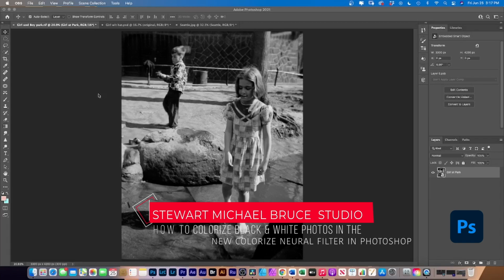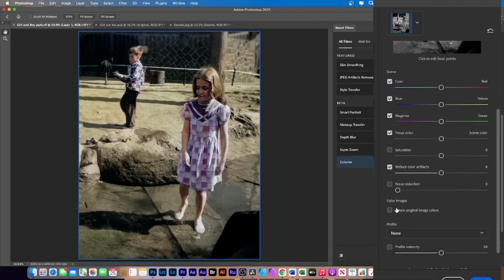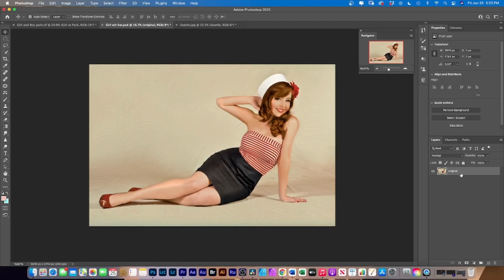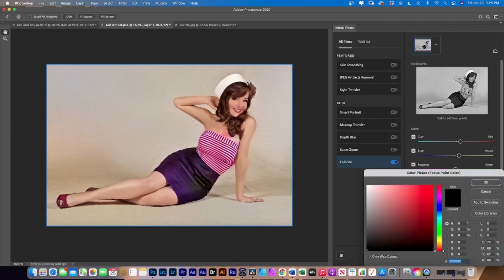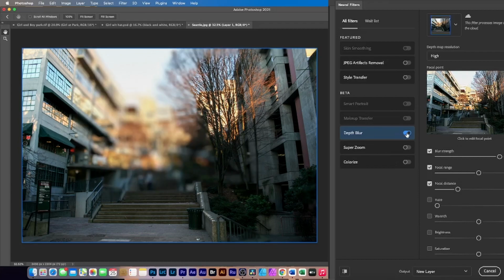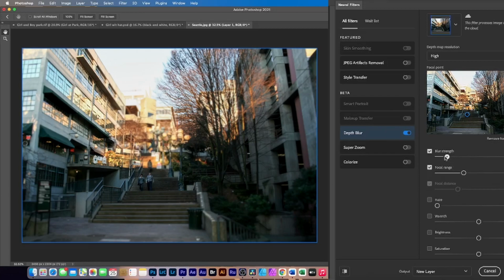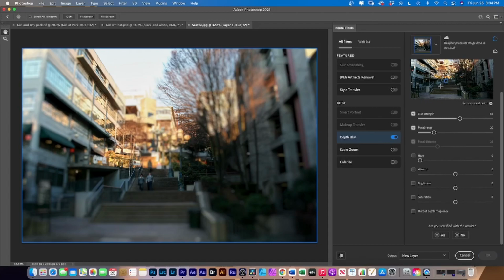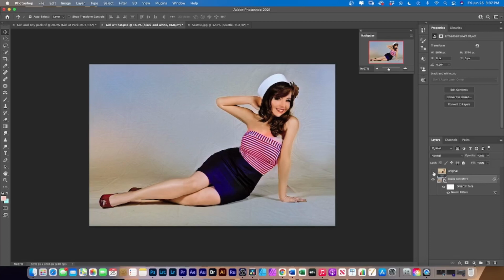New Colorize Neural filter also looking at Depth Blur Filter in the New Photoshop 2021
Photoshop 2021 New Colorize Neural Filter
Hi, In today’s video we are going to check out the new colorize Neural filter and turn black & white photos in to color. I’ll experimenting with a color photo to see how the neural filter is at turning photos from color to black & white & then back to color again I’ll also talk about the Depth Blur filter in Photoshop.

Camera Gear:
Rode Video Micro compact
Camera: Sony a77
Sony ECM-TLST Stereo Microphone

Cage Rig setup Lumix G85 and FellWorld LUT 6
SMALLRIG Video Camera Cage for Panasonic Lumix DMC-G85 G80 Cameras – 1950
CAMVATE Form-Fitting Cage Armor Bracket for FeelWorld LUT6 & LUT6S 6" Monitor
SMALLRIG Camera Top Handle Grip with Cold Shoe Mount for Digital DSLR Camera, Camera Cage – 1638
SMALLRIG Field Monitor Holder Mount with Cold Shoe for 5 inch and 7 inch Monitor, Swivel and Tilt - BSE2346
SMALLRIG Cold Shoe Mount Adapter Bracket Hot Shoe with 1/4" Thread for Camera Cage Flash LED Moniter, Pack of 2-2060
Gonine DMW-DCC8 DC Coupler DMW-AC8 DMW-AC10 AC Power Adapter Supply Kit, for Panasonic Lumix DMC- G85 Battery.
Tripod:
Manfrotto Compact Tripod
Zomei: Camera Light Weight Tripod DSLR

SoftBox and Lighting Equipment
Godox 9”x35” Honeycomb Grid Strip Softbox
Glow EZ Lock Depp Parabolic Softbox 38”
Powerextra 43” 5 in 1 Studio Light Reflector Disc (Currently Unavailable)
Ultimately you can look at this one:
Amazon Choice: Neewer 43” 5 in 1 Studio Light Reflector Disc
K&F Concept 2 Pack 79” Aluminum Photo Studio Tripod Light Stands
Phocus 42” Extension Grip Boom Arm with 2 Pieces Swivel Grip Heads
Adorama:
Flashpoint R2 Pro Mark II 2.4GHz Transmitter for Sony Camera:

Recording Equipment
DVE Store
Wacom Table Intuos Pro Pen and Large Tablet (PTH-651)

SmallRig: Handheld Video Rig Kit for iPhone 12 Pro Max 3176
SmallRig: Mimi Top Handle for Lightweight Cameras (1/4” – 20 Screws) HTS2756

Computer setup
Samsung LU32R590CWNXZA 32” UR590C UHD 4K Curved Monitor
Hagibis: USB-C Hub for the Mac Mini
SanDisk SDSSDH3 1 TB internal SSD

Blackmagicdesign:
DaVinci Resolve 17 Professional Editing Color, Effects and Audio Post all in one.
OBS Studio: Free & open-source software for video recording & live stream.
Affinity Designer, Affinity Photo, Affinity Publisher